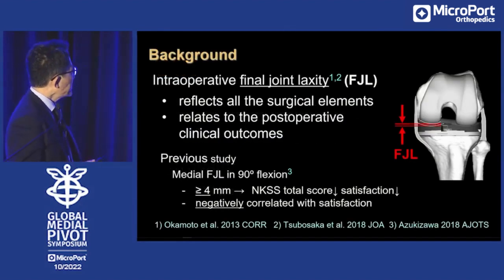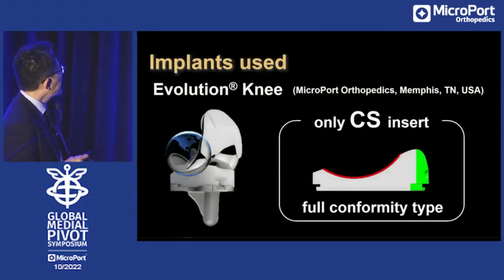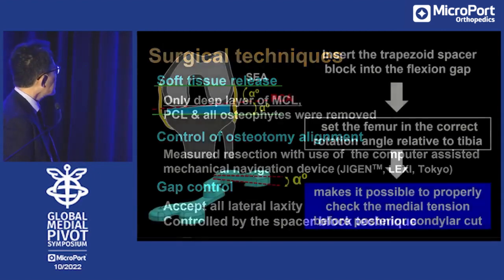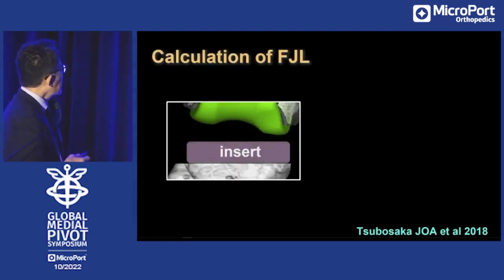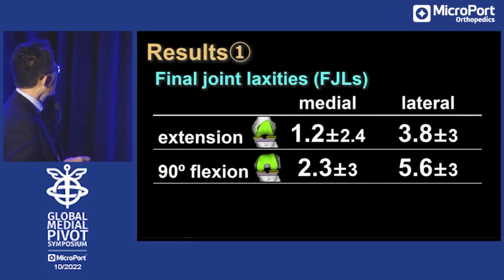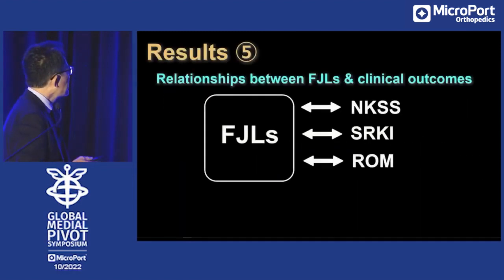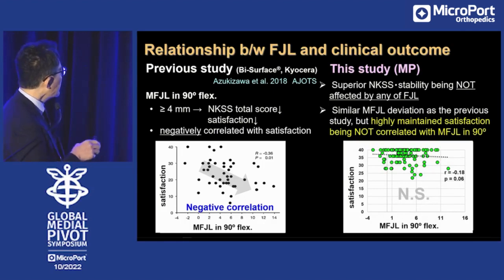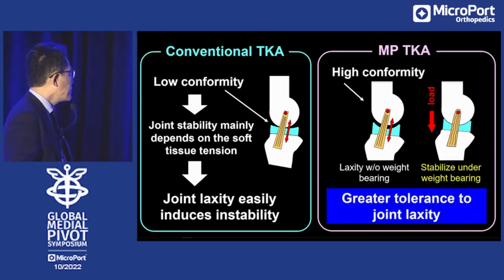Sato Relationship Between Joint Laxity And Outcomes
Takashi Sato, MD presents at the 2022 Global Medial-Pivot Symposium in Chicago, IL.
027881B FEB2023_3E